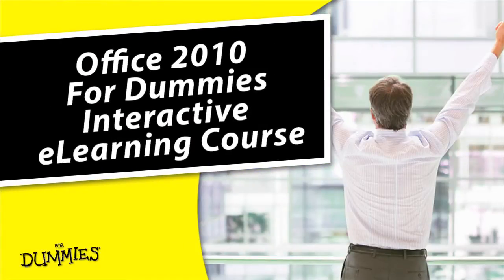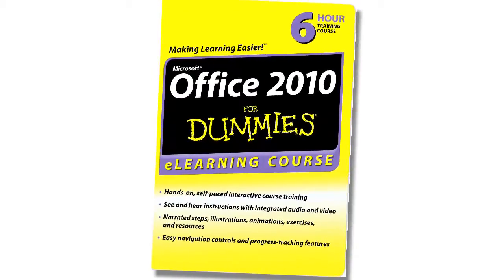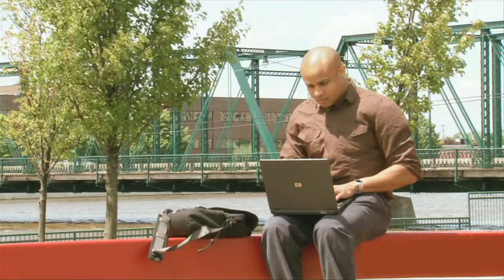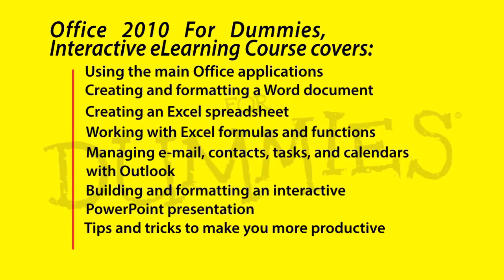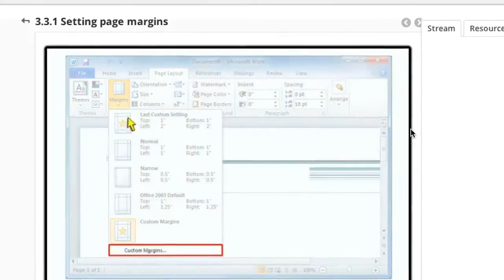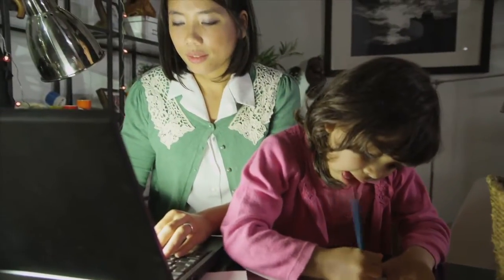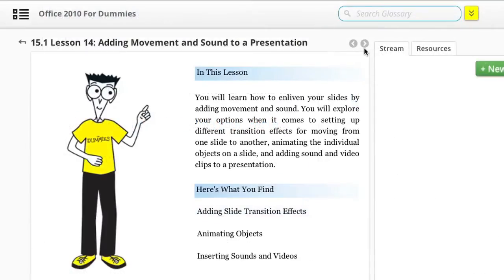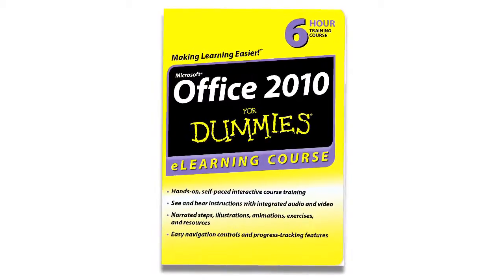Office 2010 For Dummies eLearning Course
Whether you're meeting Office for the first time or upgrading your knowledge from an earlier version, this course makes it easy to learn Microsoft Office 2010 at your own pace. You'll learn the basics of the Office interface, how to navigate it, and how to use the features common to all Office programs. Then you'll get detailed instructions for working with Word, Excel, PowerPoint, and Outlook. In each lesson, you'll find clear, expert instruction, interactive quizzes, hands-on activities, summaries, and the ability to review topics so you can progress at your own pace.